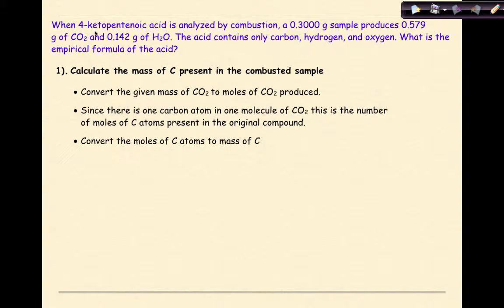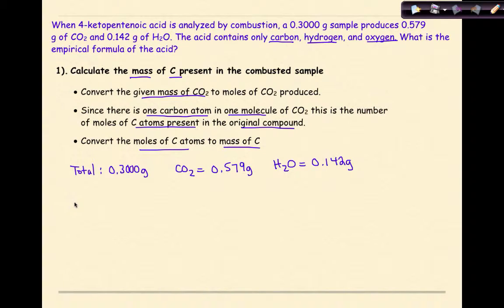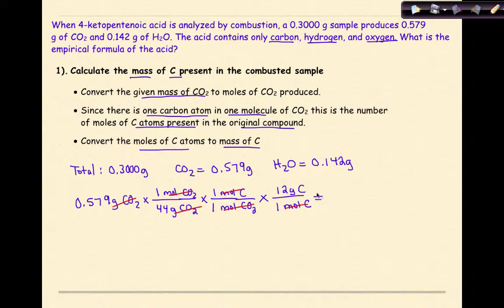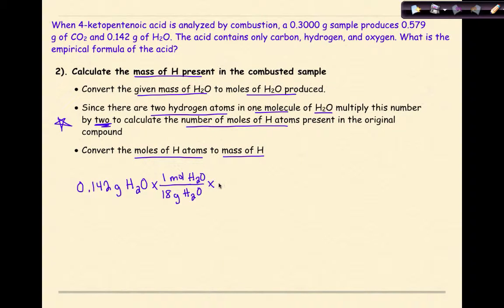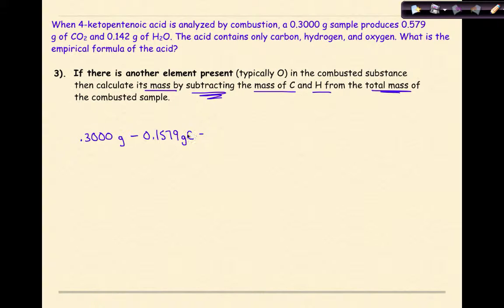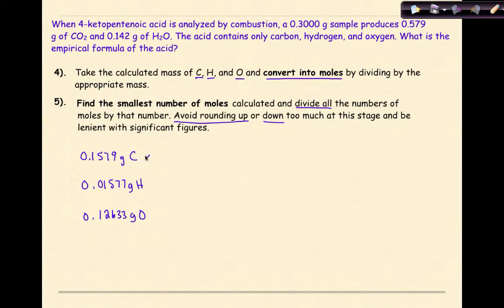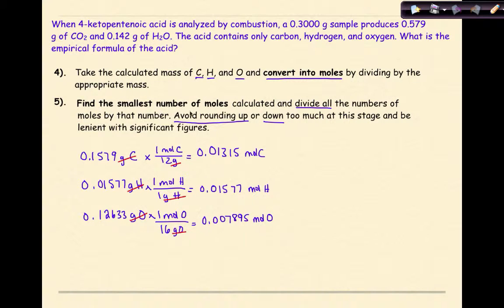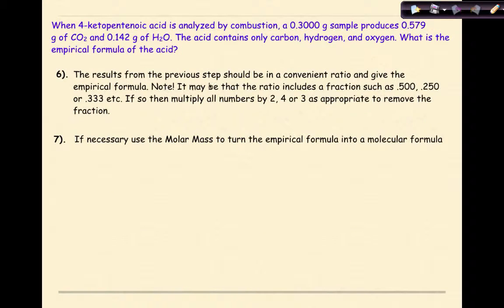AP Chemistry Combustion Reaction Notes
This video introduces and provides examples of combustion reactions. The video corresponds to In Class Notes Part 3 of the Molecules, Compounds and Chemical Equation unit pages 1 and 2